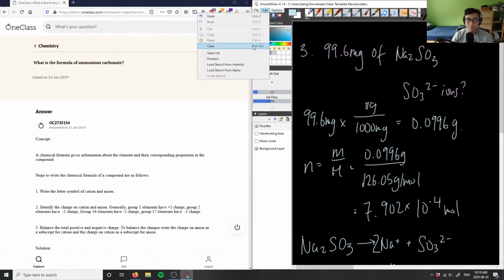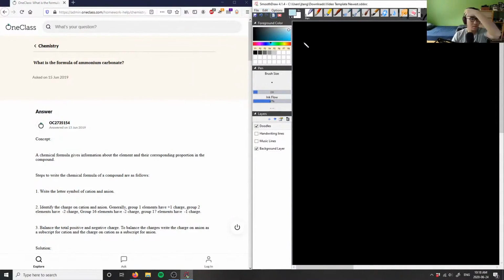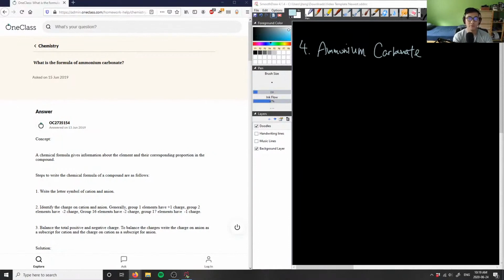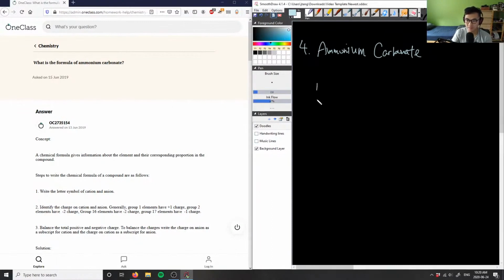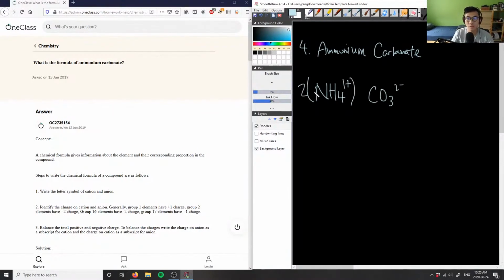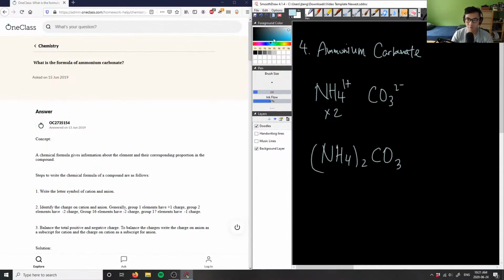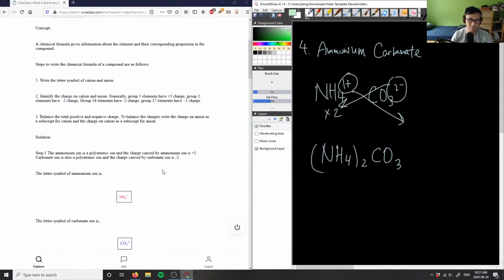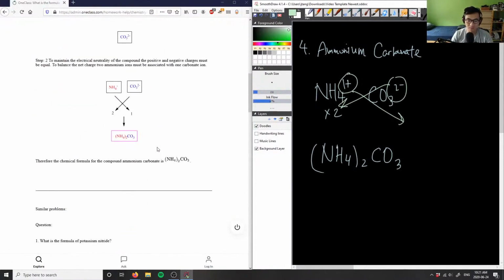What is the formula of ammonium carbonate?